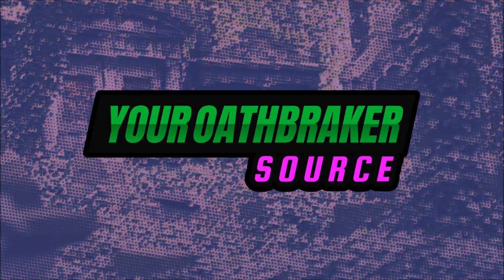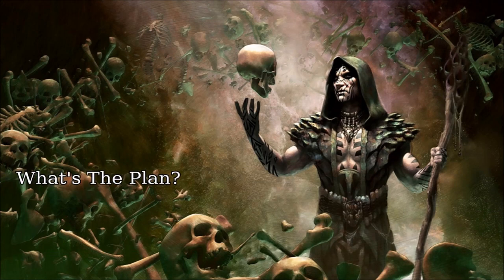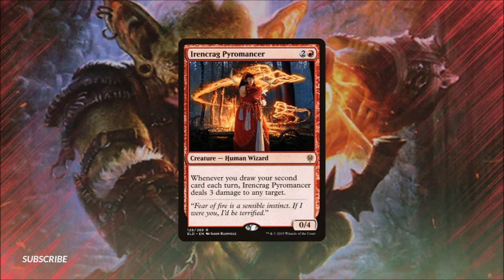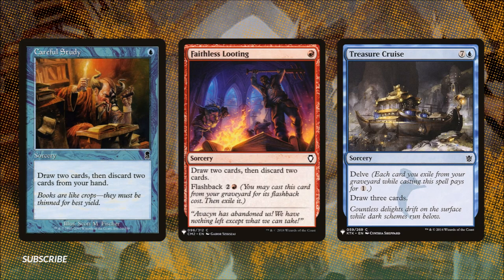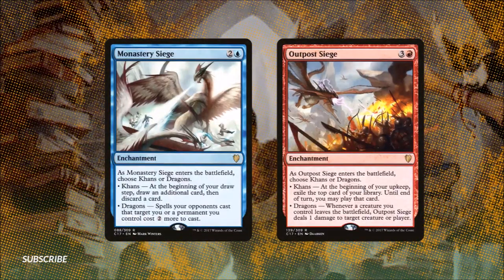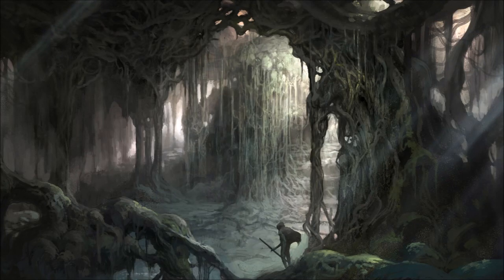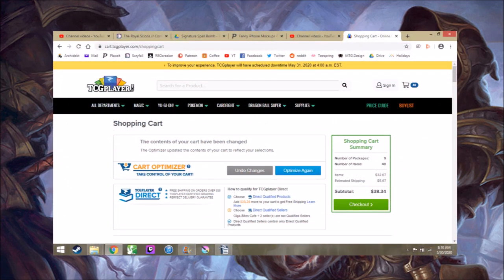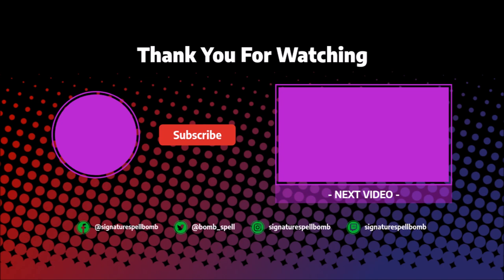The Royal Scions Deck - Budget Mtg Oathbreaker Deck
Watch us Breaking down or "Royal Twins" deck which is a The Royal Scions deck list with a twist. We dived deep into the available decklist on oathbreaker.edhrec.com, and then just said screw it and made a splinter twin combo deck instead. Just got to play twins when playing the twins is what we landed on...were sorry.